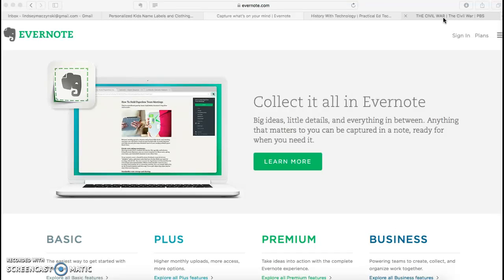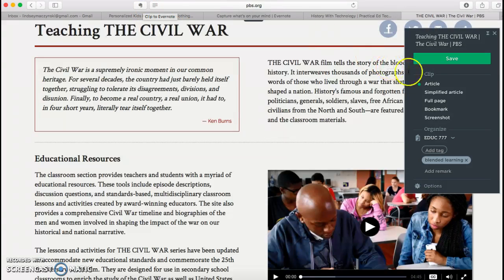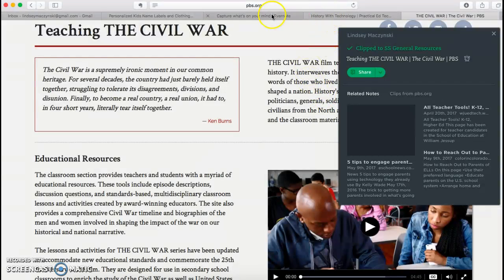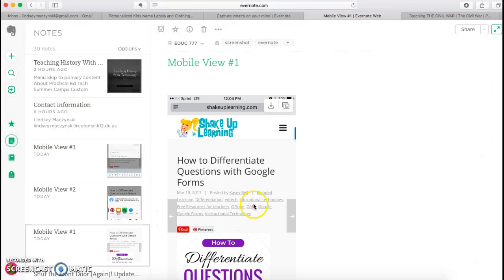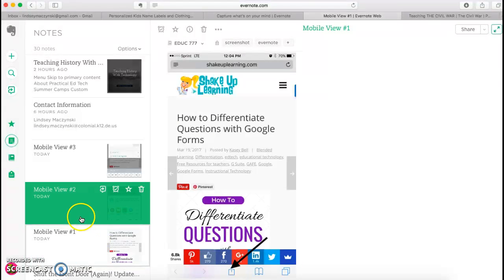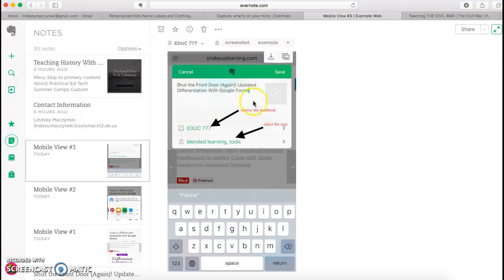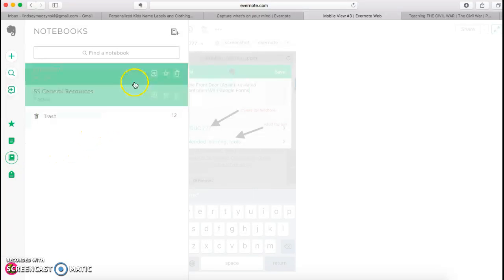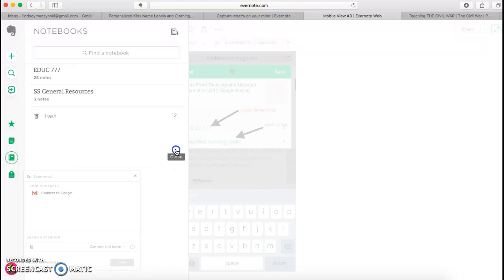Content Curation using Evernote